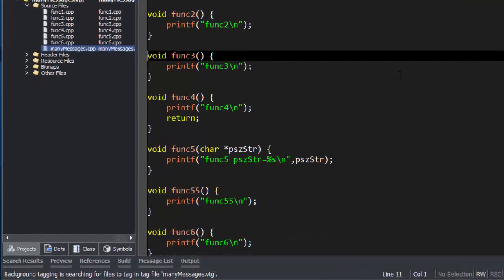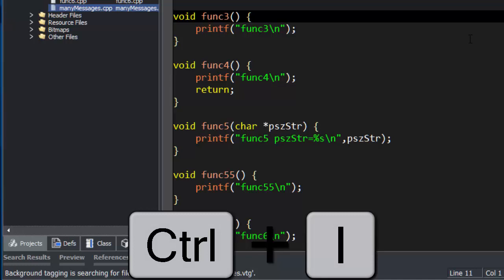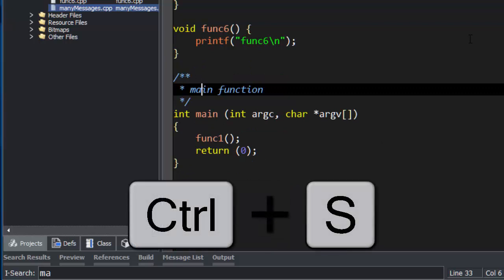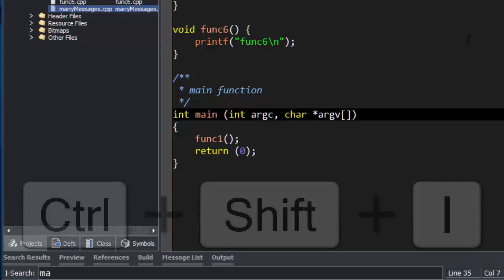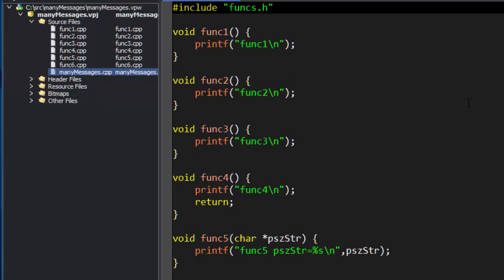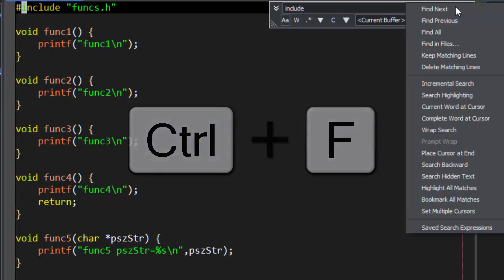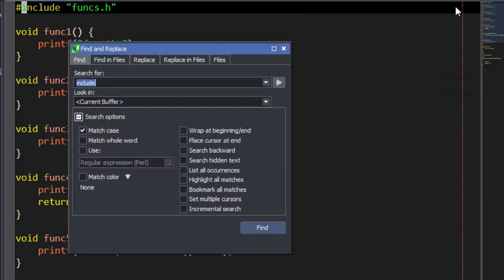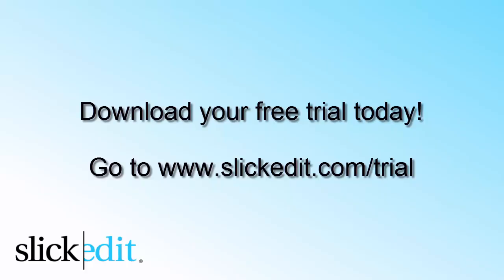SlickEdit - Incremental Searching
Demonstration of SlickEdit's Incremental Searching from a keybinding without a dialog.  Part of the "Every way to search in SlickEdit" series.